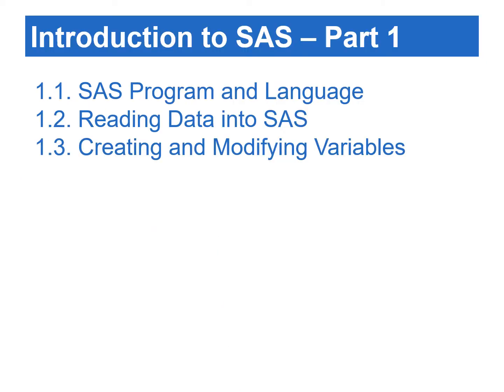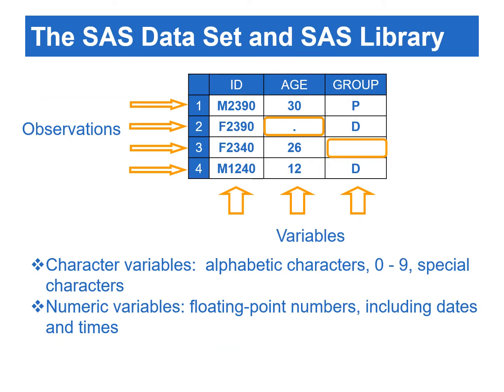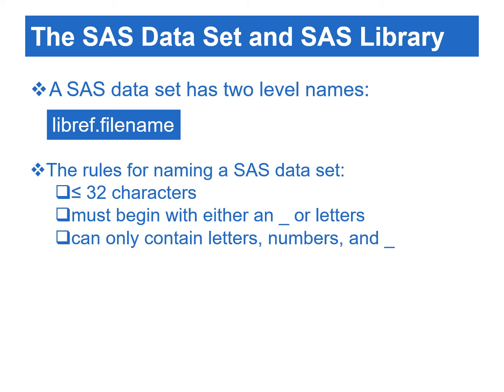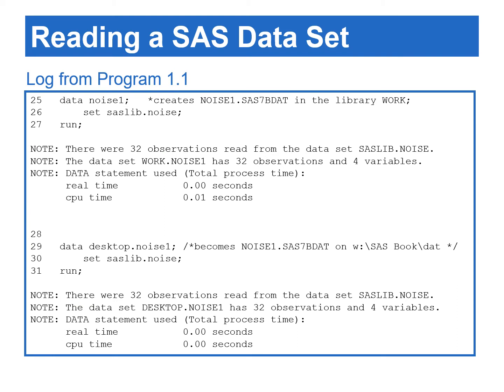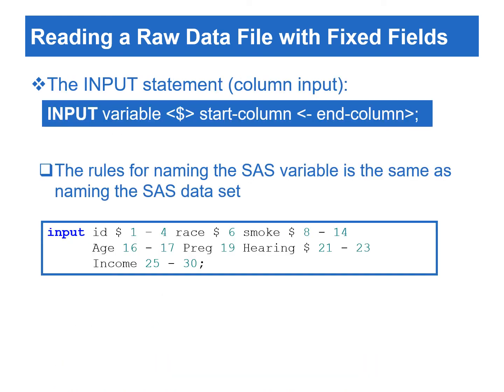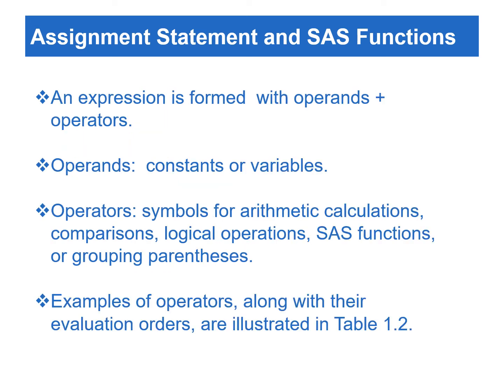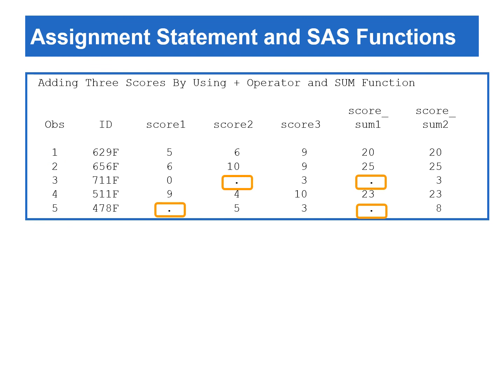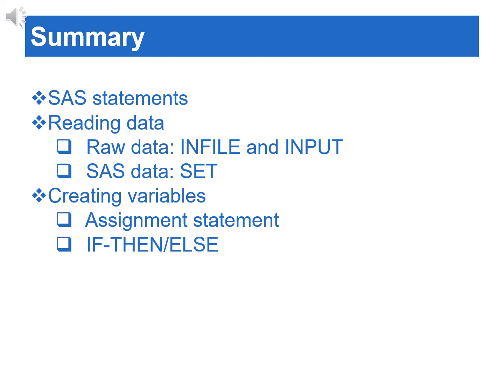Intro to SAS (part-1) | Understanding the SAS program | Reading data | Creating/modifying variables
- SAS DATA set and library
- The LIBNAME statement
- The INFILE statement
- The INPUT statement (Column input)
- Assignment statement
- SAS expression, operators, and functions
- The IF-THEN/ELSE statement